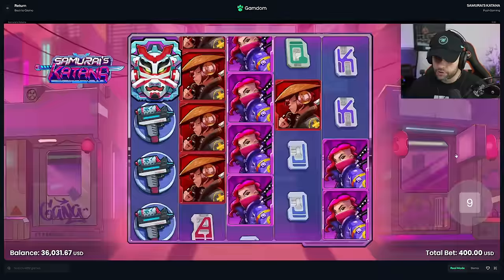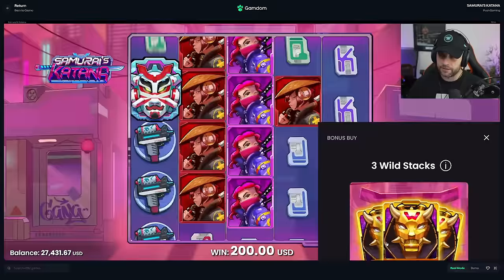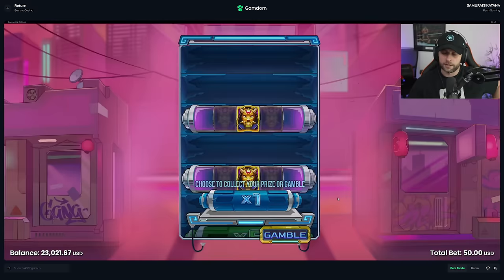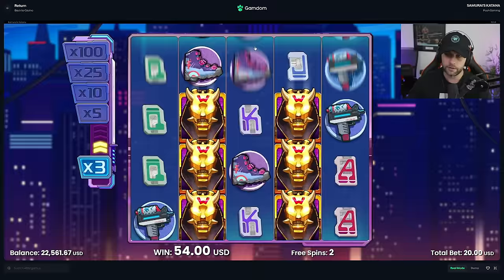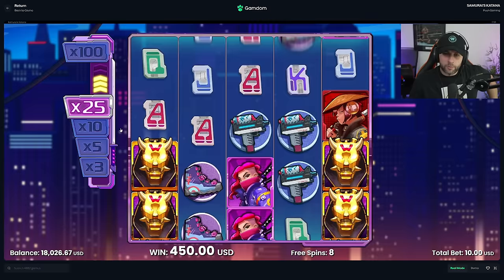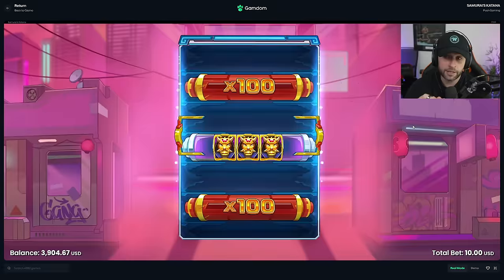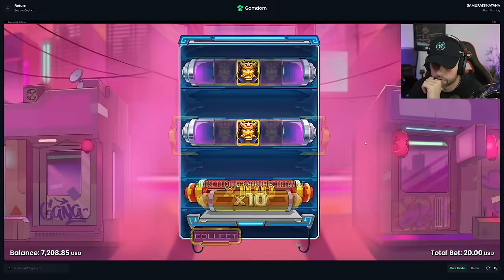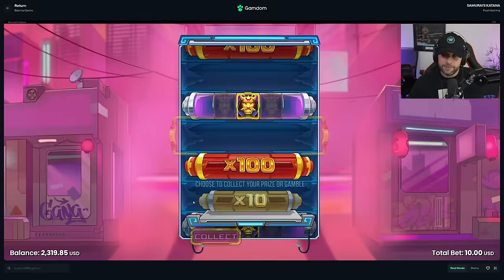MAX STAGE 100x MULTI BONUS on the *NEW* SAMURAI'S KATANA!! (Bonus Buys)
In this video, I am back on Gamdom and checking out a new slot from Push Gaming called Samurai's Katana. This slot reminds me a lot of Big Bamboo or Razor Returns or maybe a little of both. It also have gambles on the bonuses and a max stage that I might have hit in this video.

Thanks for reading the description, be sure to comment video suggestions down below!?

PLEASE DO YOUR OWN RESEARCH ON THE VALIDITY OF THESE OFFERS BEFORE YOU PLAY OR MAKE ANY PURCHASE.

PLEASE NOTE THAT GAMBLING WILL ALWAYS RESULT IN A LOSS IN THE LONGRUN. YOU CAN NEVER EVER BEAT THE CASINO AND IT SHOULD ONLY BE CONSIDERED A FORM OF ENTERTAINMENT.

Video Edited by: Twitter @ kriowo

Thumbnail made by : Twitter @ 0xerdi